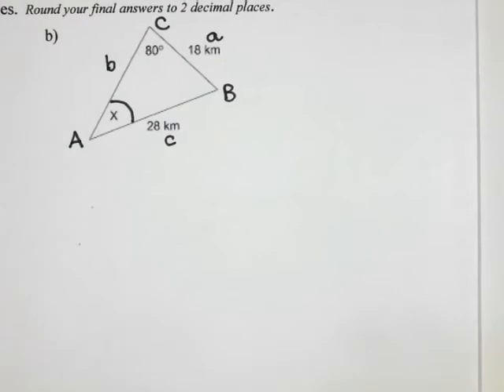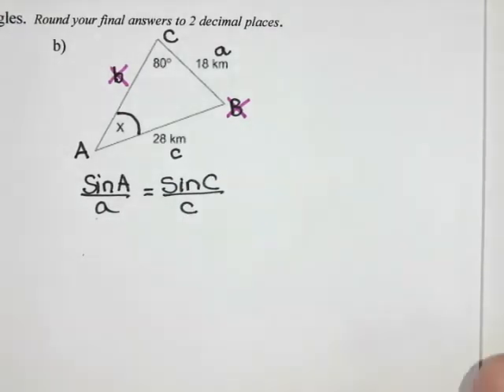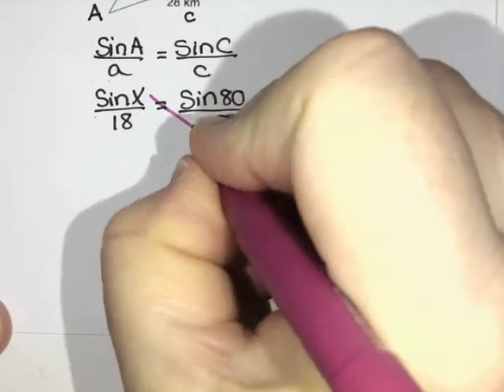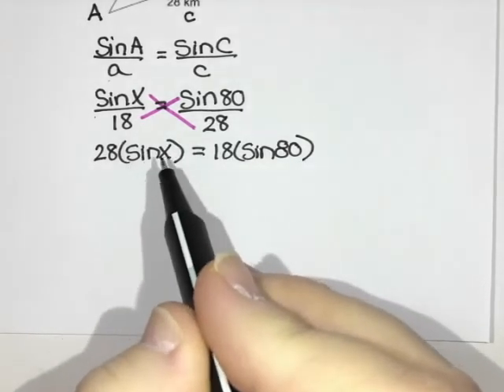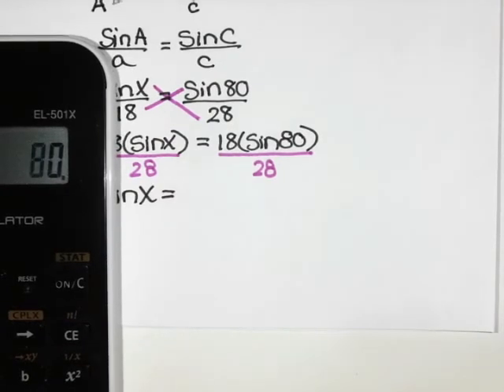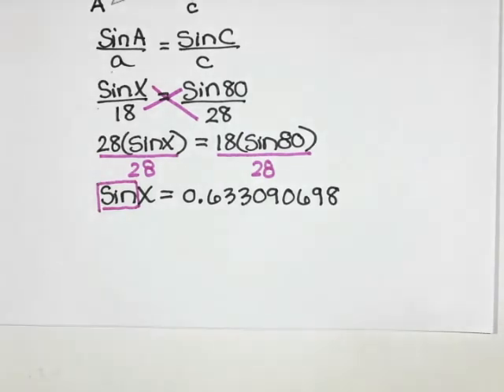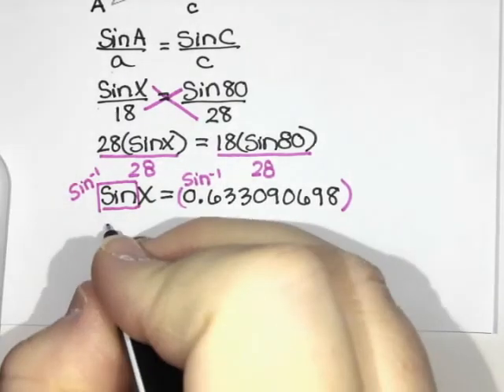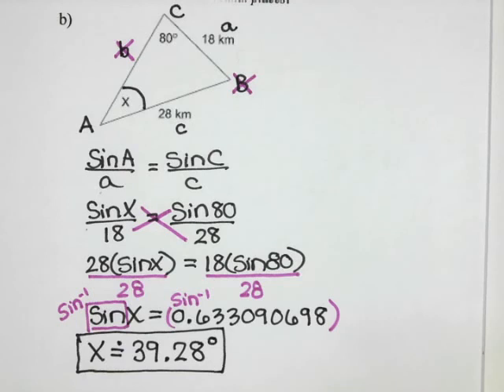Finding Angles with Sine Law and Cosine Law Part 4